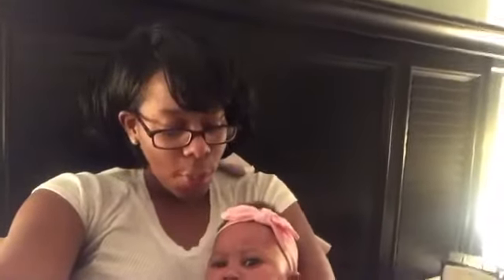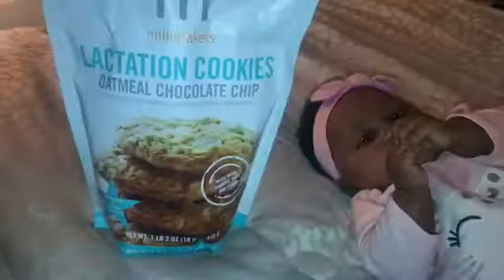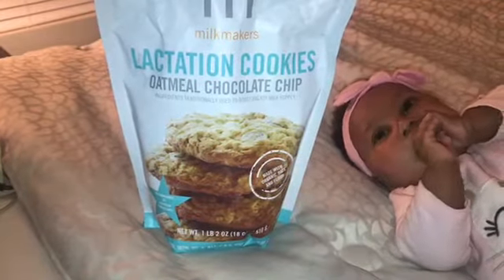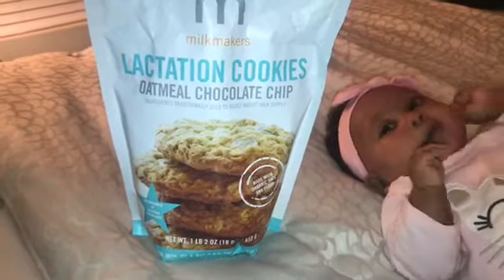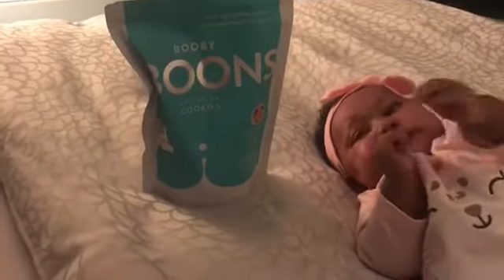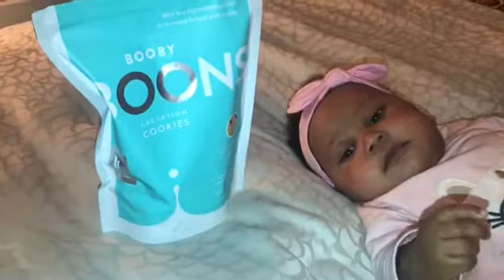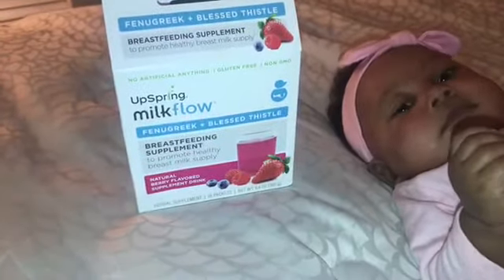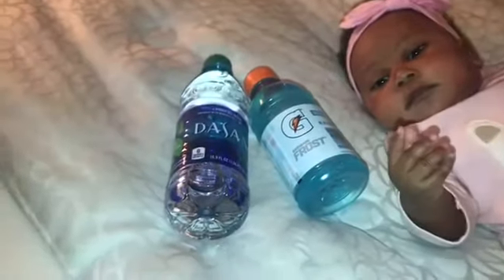How to Increase your Breast Milk Supply Fast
Increase Breast milk